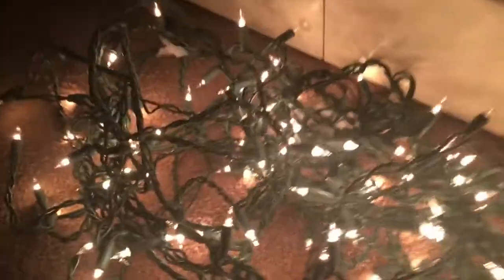epic fort 2.0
we built an awesome fort that you and your friends will love.